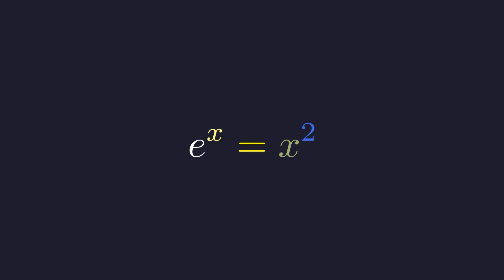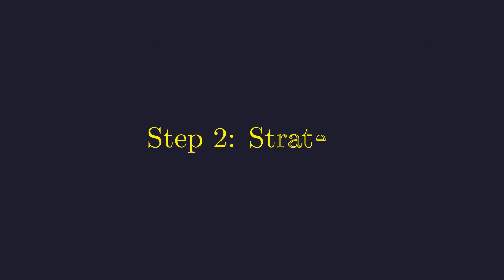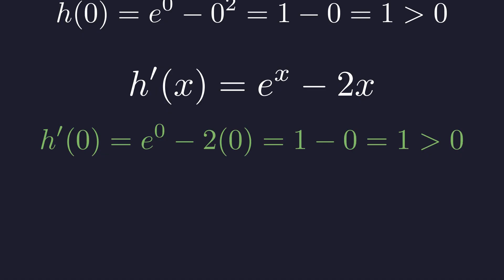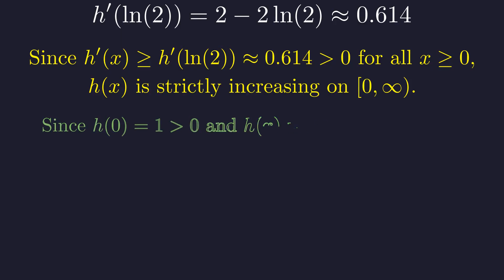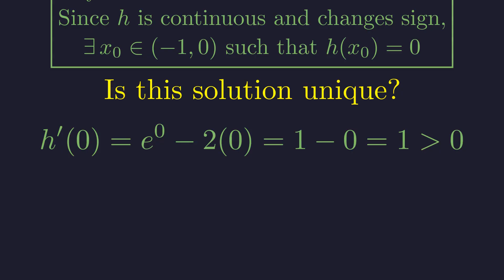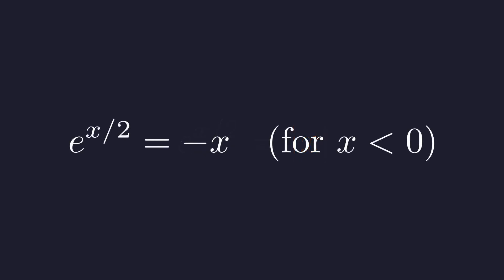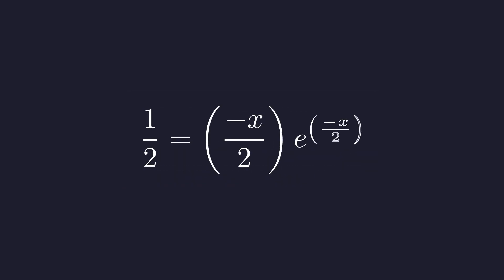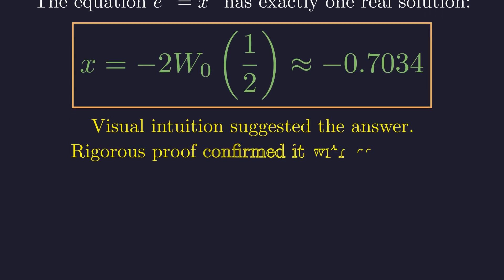99% Can’t Solve This Equation: e^x = x^2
Can you solve e^x = x^2? It looks simple, but there's no way to solve it using standard high school algebra. This beautiful problem hides a fascinating solution that takes us on a journey through graphing, calculus, and ultimately, a special function you've likely never heard of: The Lambert W Function.

In this video, we provide the complete, production-ready solution. We don't just find the answer; we PROVE with absolute rigor that there is only ONE real solution.

Join us as we:
✅ Use visual intuition to estimate the solution.
✅ Apply calculus (first and second derivatives) to prove there are no solutions for x ≥ 0.
✅ Use the Intermediate Value Theorem to prove a solution MUST exist for x less than 0.
✅ Reveal the elegant global minimum argument to prove the solution is UNIQUE.
✅ Introduce the powerful Lambert W Function to find the EXACT symbolic answer.
✅ Verify our mind-bending result with a numerical approximation.

This video is for anyone who loves the beauty of mathematics and the power of a rigorous proof. If you enjoy channels like 3Blue1Brown, Mathologer, or Numberphile, you're in the right place.

Did you know about the Lambert W function before this video?

👍 LIKE the video if you enjoyed the blend of intuition and rigor.

00:00 - The Deceptively Simple Problem
00:24 - Step 1: Visual Intuition by Graphing
01:36 - Step 2: Our Strategy
01:52 - Part A: Proving No Non-Negative Solutions
02:56 - Using the First & Second Derivatives
05:27 - Part B: Proving Exactly One Negative Solution
06:06 - The Intermediate Value Theorem
06:42 - The Elegant Proof for Uniqueness
07:57 - Step 3: Finding the Exact Solution
09:45 - The Lambert W Function, Explained
10:23 - Applying the Lambert W Function
10:56 - Step 4: Verifying the Solution
11:42 - Final Conclusion: Intuition Suggests, Proof Confirms